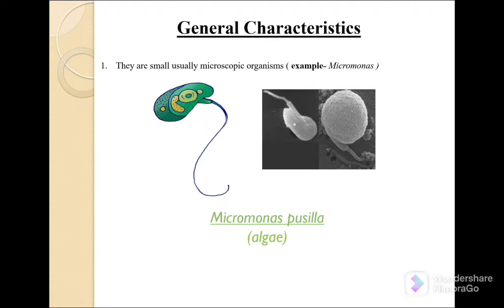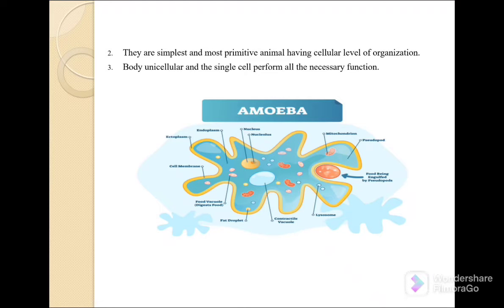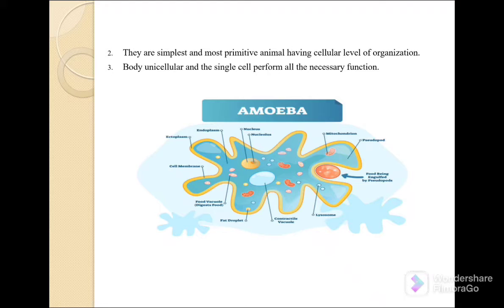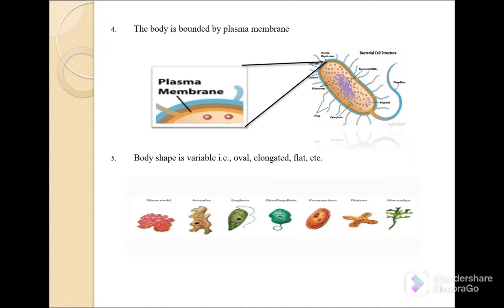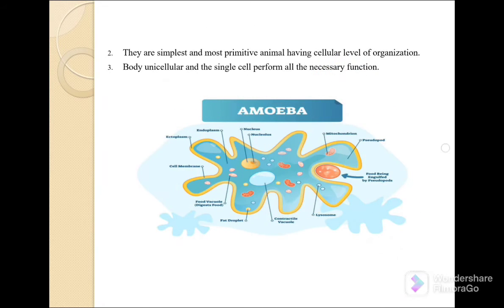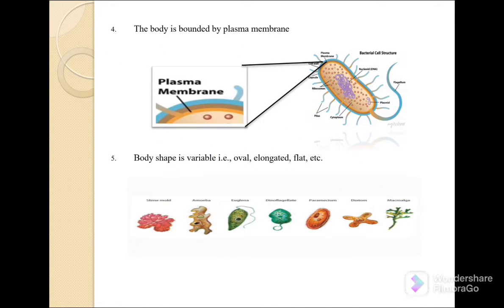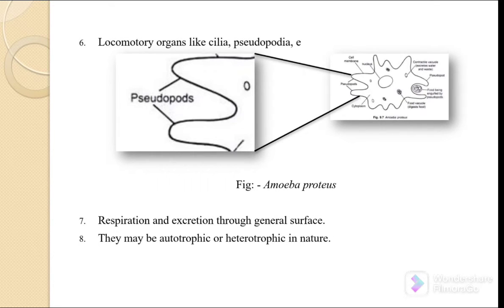Lec. 1 | Non Chordate | Protista Protozoa Metazoa | Major Paper | Zoology | B.Sc. 1st semester | UGC